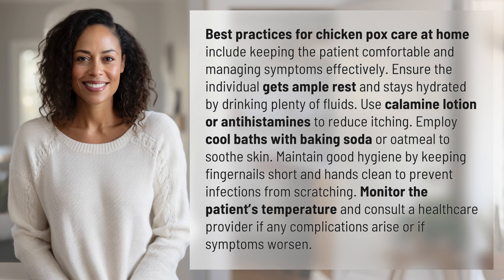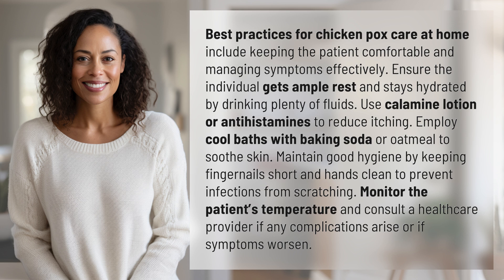What are the best practices for chicken pox care at home?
Chicken Pox Care: Best Practices at Home 👉 Home Care Tips 👉 Learn the best practices for caring for chicken pox at home, including keeping the patient comfortable, managing symptoms, and preventing complications. Stay informed and prepared with these essential care tips.

Laura S. Harris (2024, June 13.) What are the best practices for chicken pox care at home?
    🌐 AskAbout.video